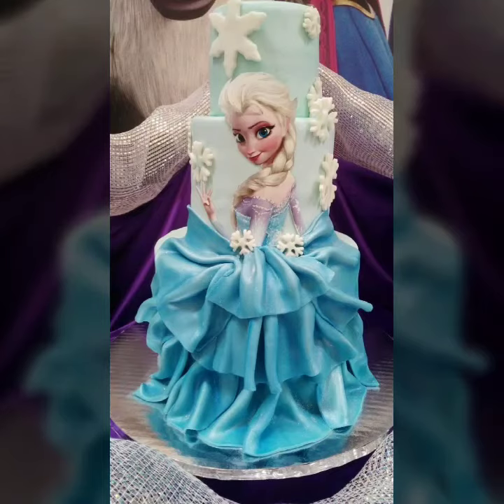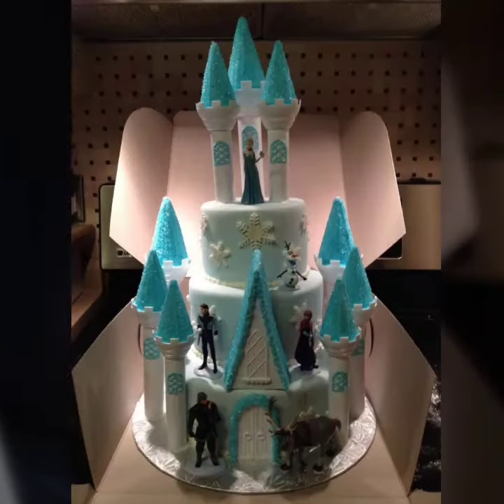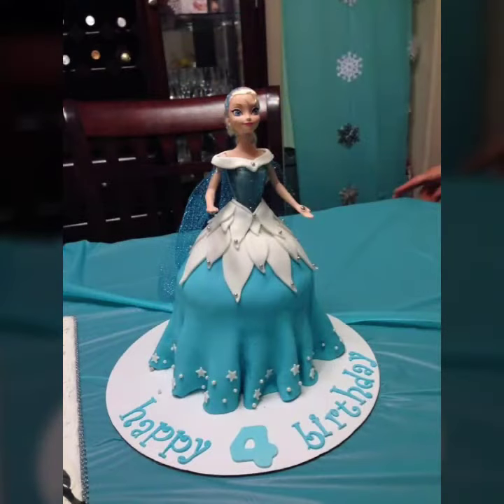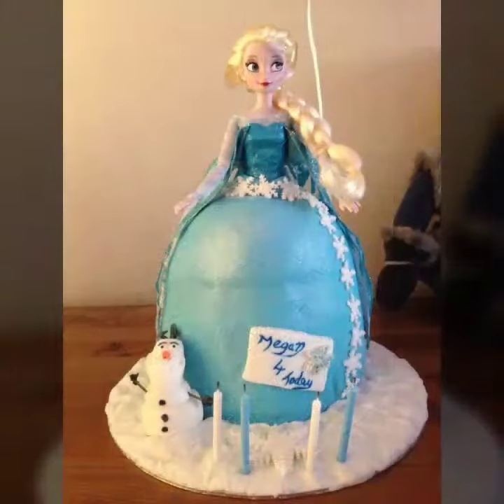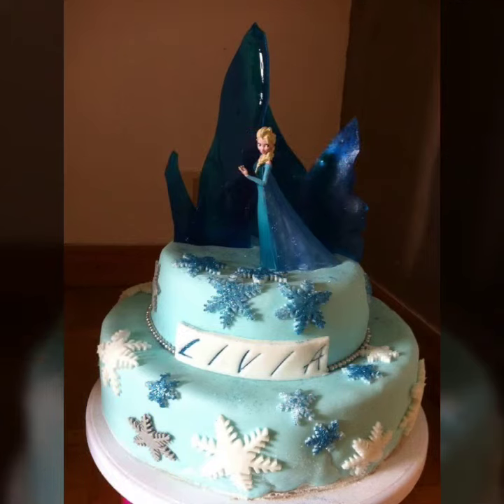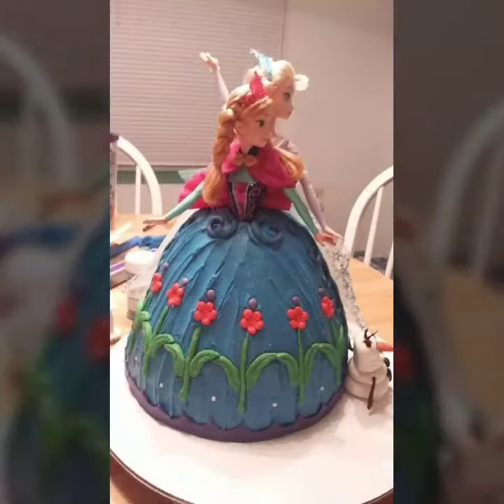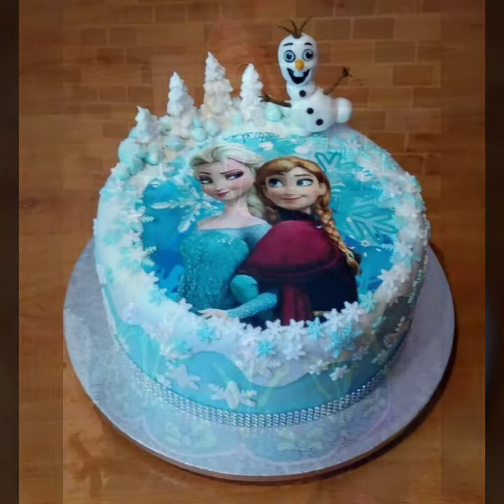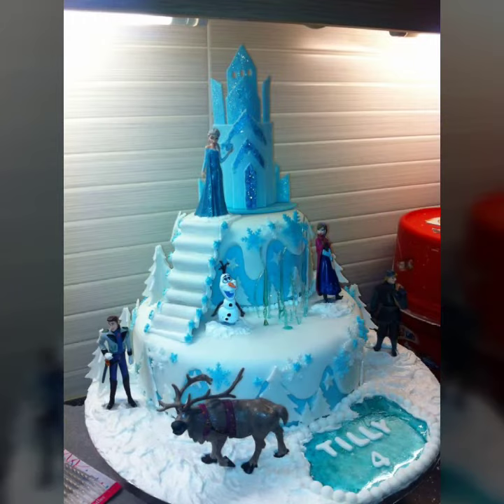Frozen theme cake decoration ideas 2021 - Elsa Cake decoration ideas for girls